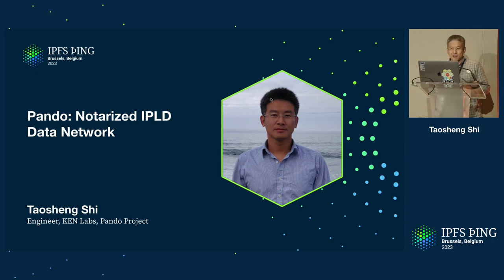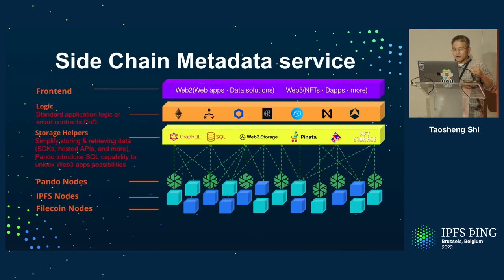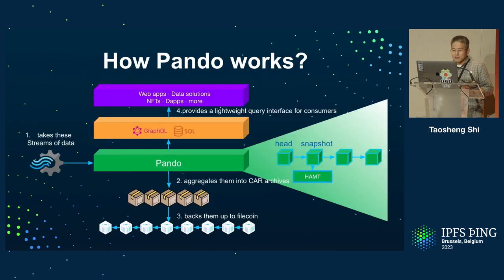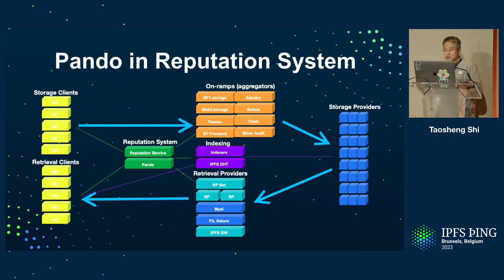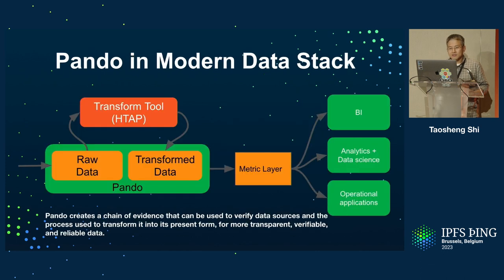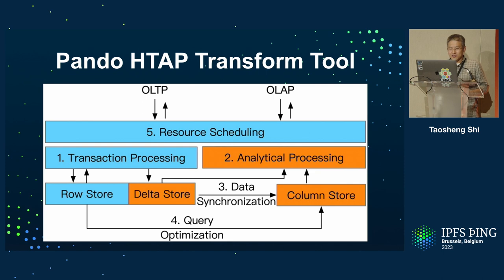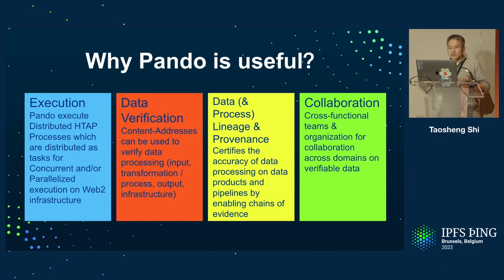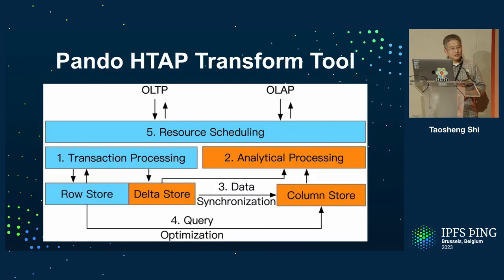Pando: Notarized IPLD Data Network - Taosheng Shi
There are a number of emerging streams of data that does not need to meet the same ‘consensus’ bar as what we would expect in a global chain(Filecoin).  Pando is a huge forest of IPLD data structures and aggregate tons and tons and tons of data around Filecoin and then over time. There are nice properties of having this sort of data network more tightly linked to the chain that seem desirable to encourage, and this leads to the goals for the Pando:
* Keep included metadata consistently available
* Provide light-weight, unbiased access to metadata
* Discourage historical revisionism.